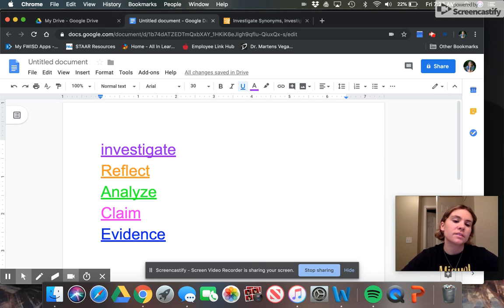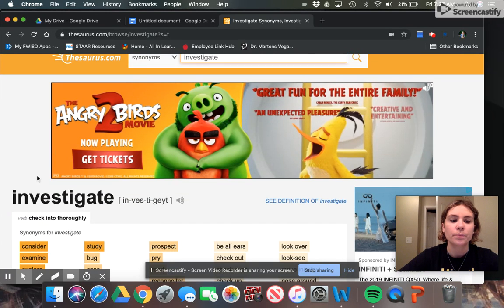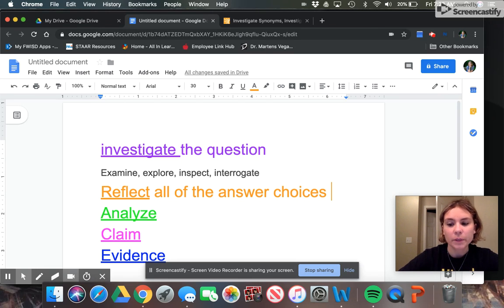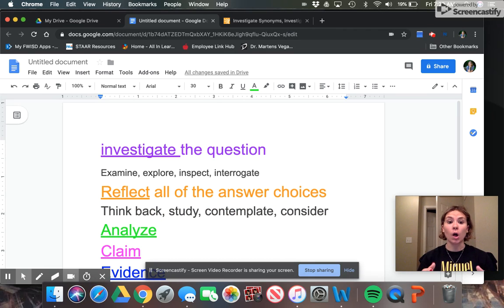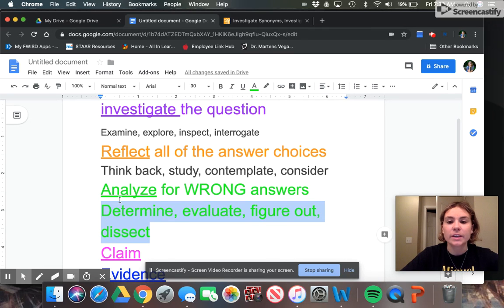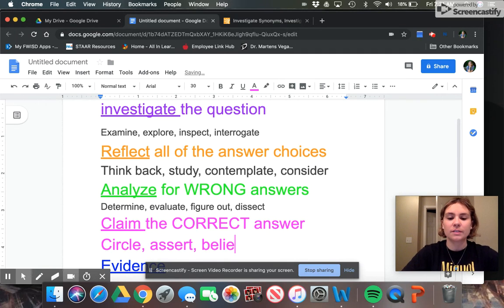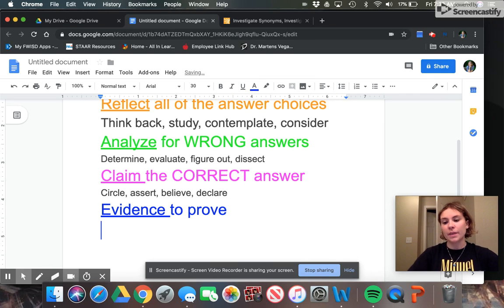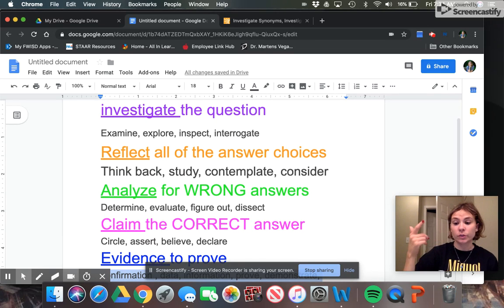iRace Explanation Activity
You can do this with your students to explain each of the academic vocabulary words in the acronym iRACE. They see these words constantly throughout the year and on multiple STAAR tests so having a treasure chest full of other words they can relate to understand each step will help them in so many ways!